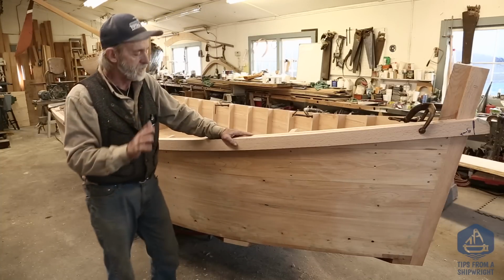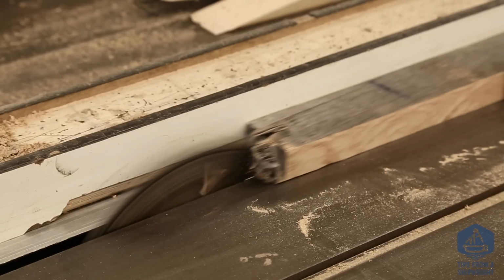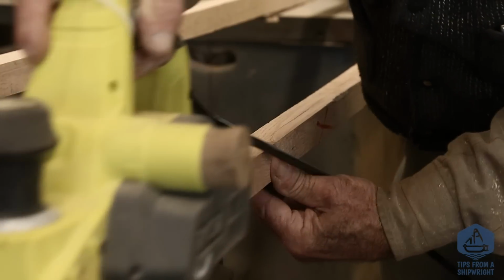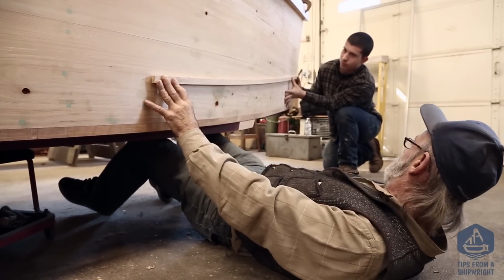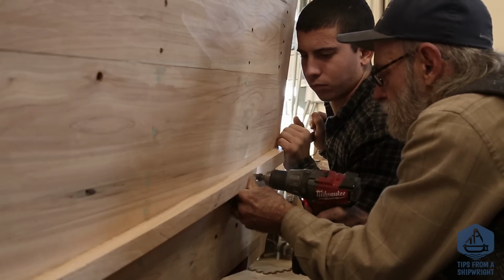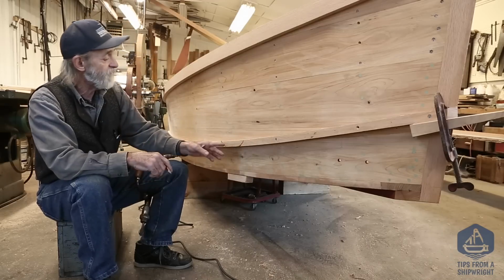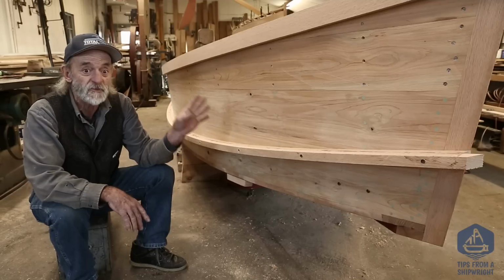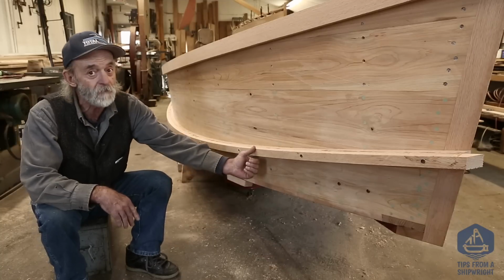Building the TotalBoat work skiff - Installing the lift rails (Episode 24)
The cameras have been rolling at the Open Door Boat Shop and Lou is back with Episode 24 of his TotalBoat work skiff video series.  It's finally time to install the lift rails!  Join Lou in the shop as he shows us about this important part of the skiff as well as his methodology for installing them on the hull of the boat.